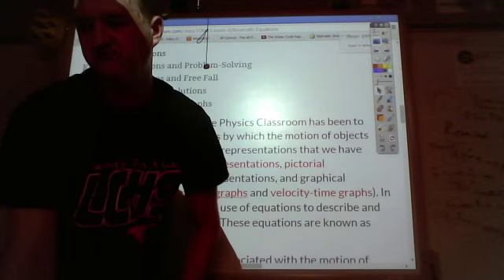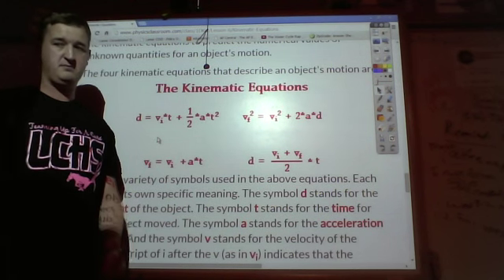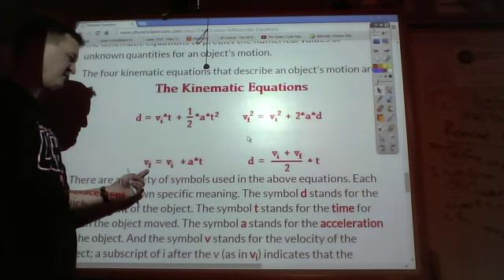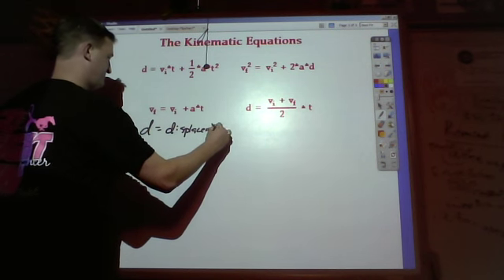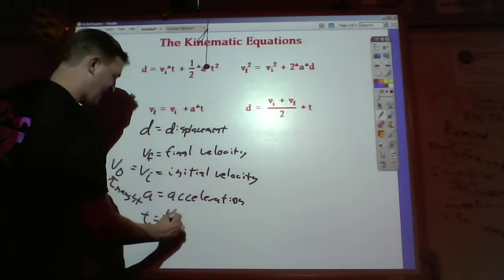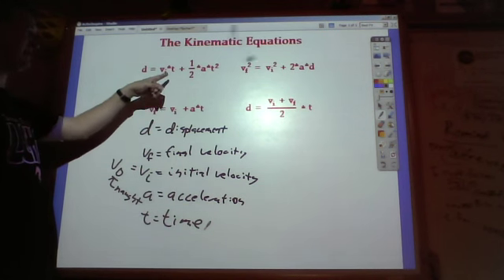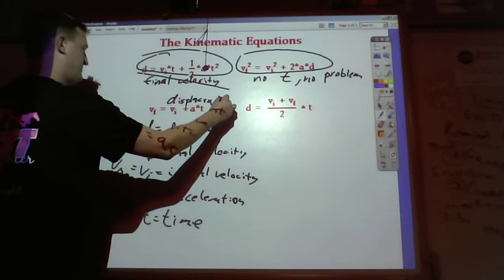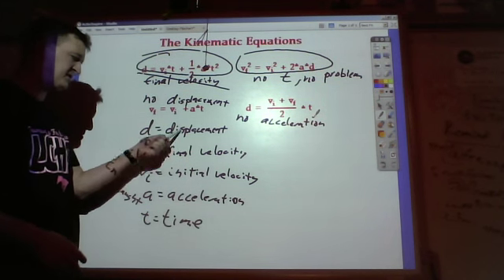Kinematic Equations Explanation - Frenzel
Extended Absence Video over Kinematic Equations
Lamar Consolidated HS
Academic Physics 2014-15

ACL Surgery will drive a man to video.